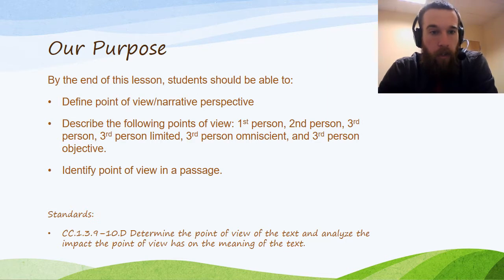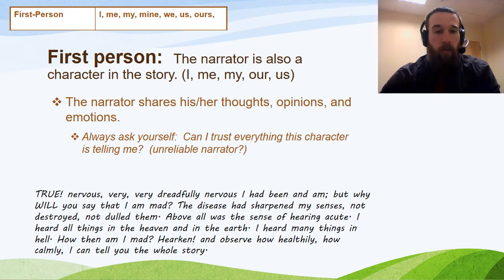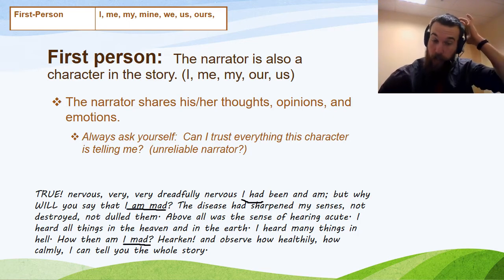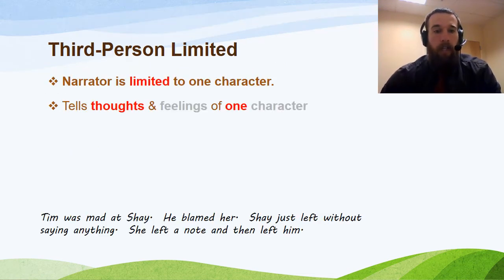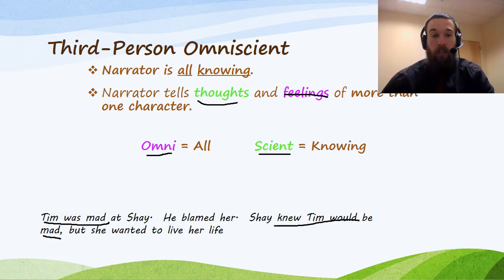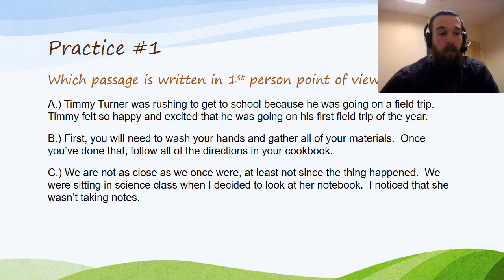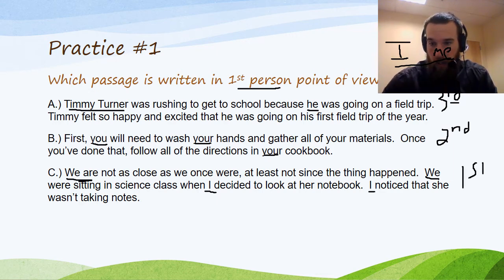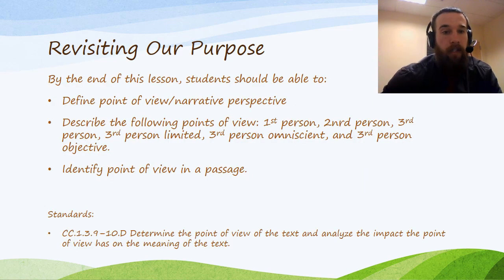Point of View lesson ppt